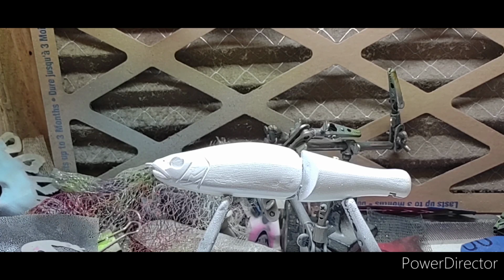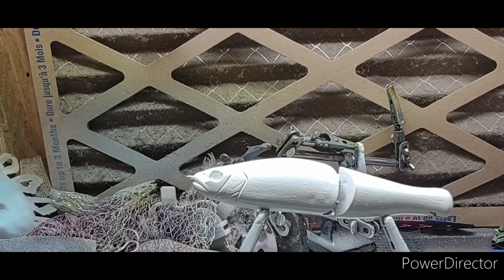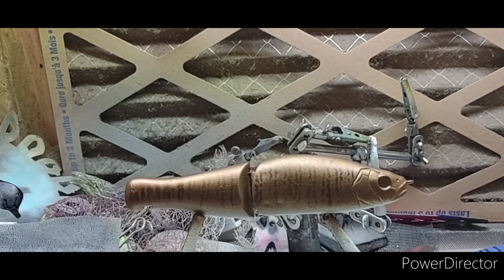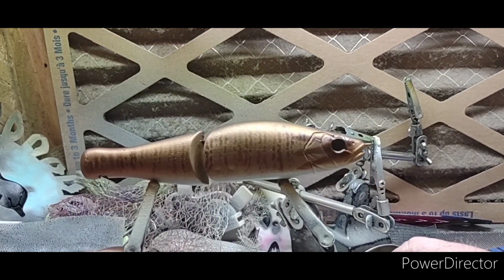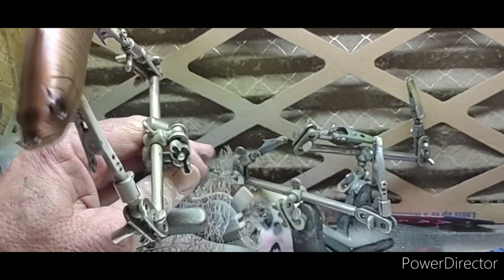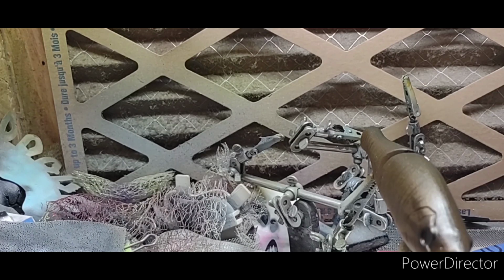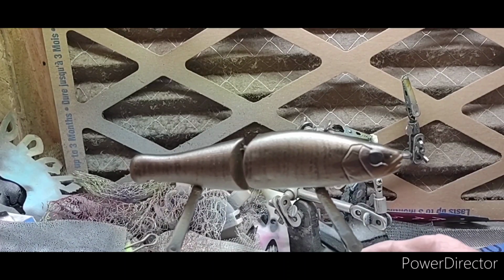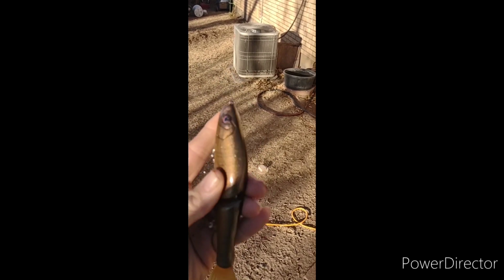How to paint a small mouth bass pattern!